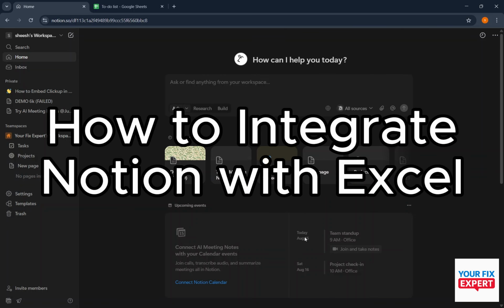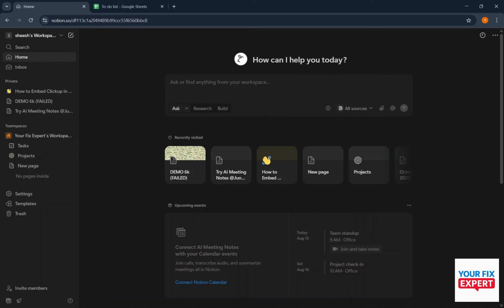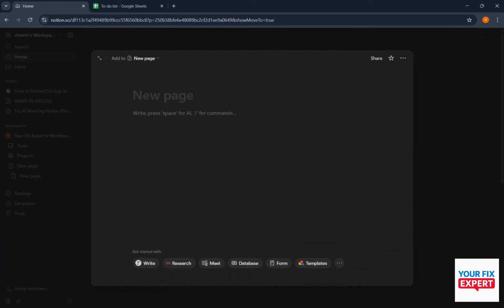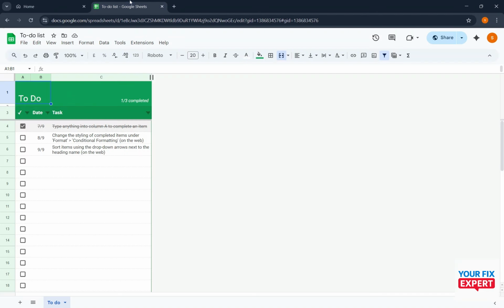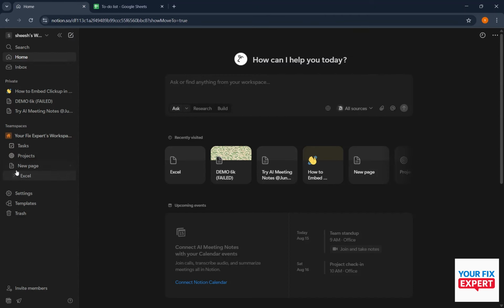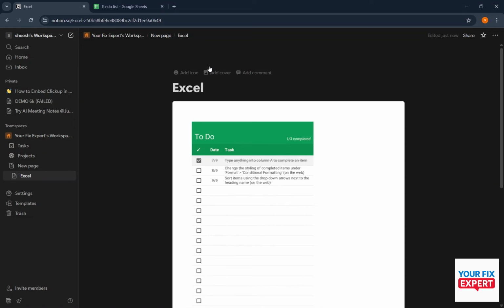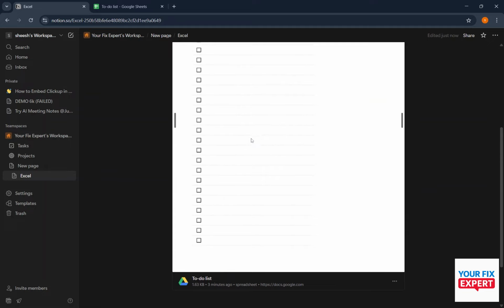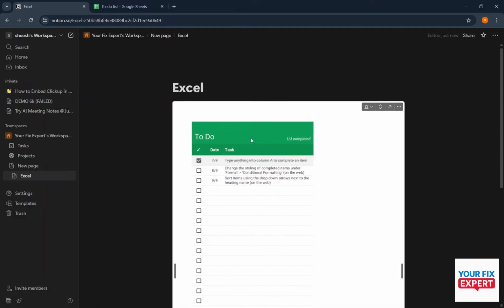How to Integrate Notion with Excel | Link Notion with Excel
How to Integrate Notion with Excel is made simple in this video. If you want to learn step by step how to use Notion Excel integration, connect Notion Excel, or even move data from Notion to Excel and Excel to Notion, this guide is for you. We’ll cover how to import Excel to Notion, export Notion to Excel, and make your Notion spreadsheet work smoothly for better data management.

This tech tutorial will also show you easy productivity tips, workflow automation tricks, and useful business tools to help you get organized in 2025 with new features. Perfect for anyone who wants to learn Notion and pick up some helpful Excel tricks along the way.